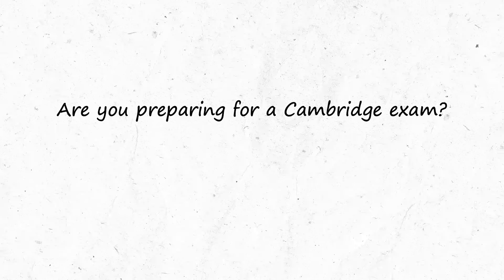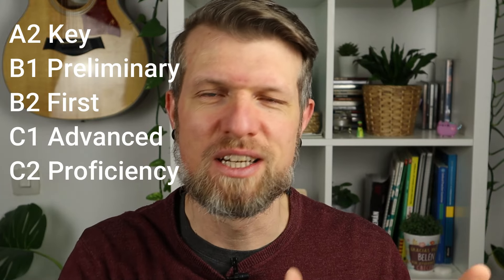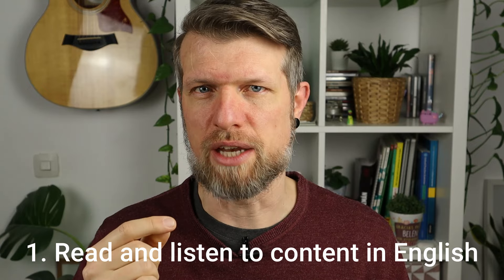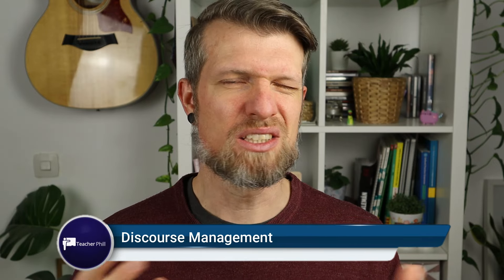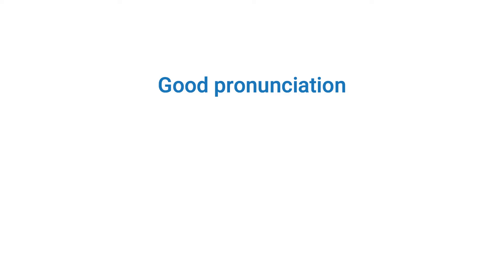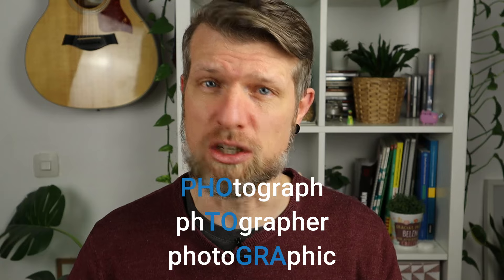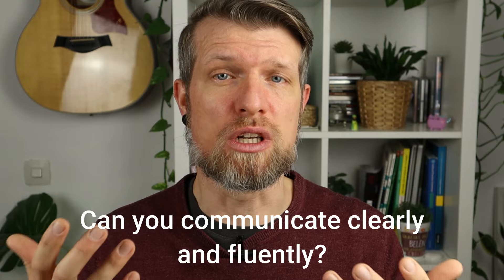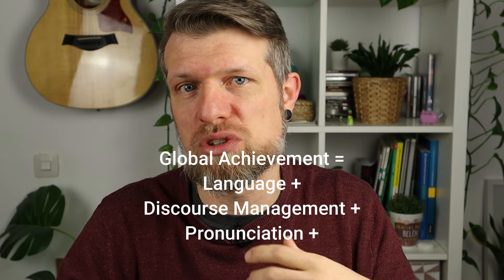Master the Marks: 5 Tips to Pass Your Cambridge English Speaking Exam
Are you aiming to ace your Cambridge English Speaking test? Whether you're a self-study student or a dedicated teacher guiding students through their Cambridge English exams from A2 Key to C2 Proficiency, this video is your go-to resource for understanding the details of the speaking test's marking criteria.

Join me as I dive deep into the five critical areas of assessment: Language, Discourse Management, Pronunciation, Interactive Communication, and Global Achievement. I break down what examiners are looking for and share actionable tips and strategies to improve your performance. From grammar and vocabulary to pronunciation and effective interactive communication, I cover everything you need to know to make a lasting impression and score higher marks.

But that's not all! Whether you're pushing towards your proficiency goal or ensuring your students are fully equipped for their big day, this detailed guide will provide the insights you need to proceed with confidence and motivation.

Together, we'll make sure you're as prepared as can be for your Cambridge English Speaking test. Ready to take your speaking skills to the next level? Let's get started!

Books to prepare for your exam